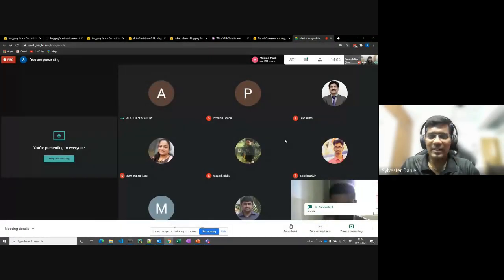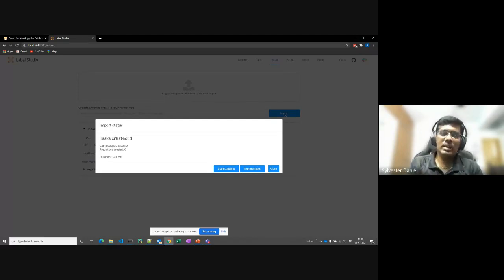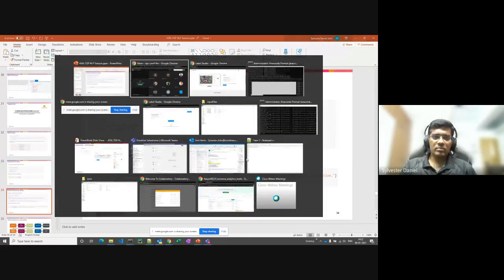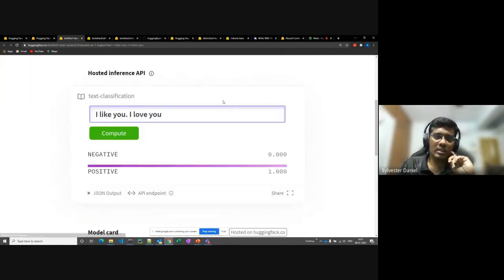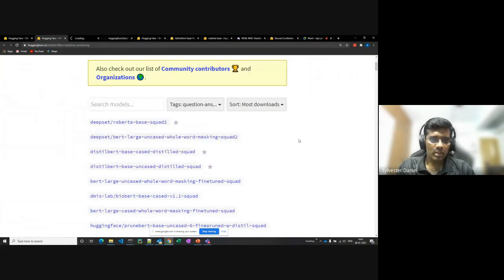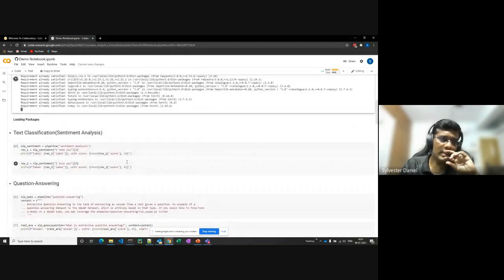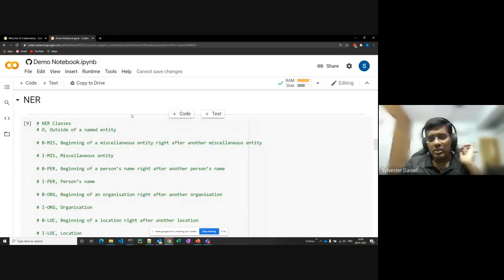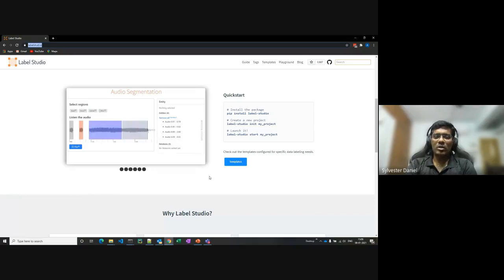ATAL FDP: GSSSIETW, Mysuru: Artificial Intelligence: Day 5 Session 14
ATAL FDP on Artificial Intelligence: Organized by Department of ECE, GSSS Institute of Engineering & Technology for Women, Mysuru.